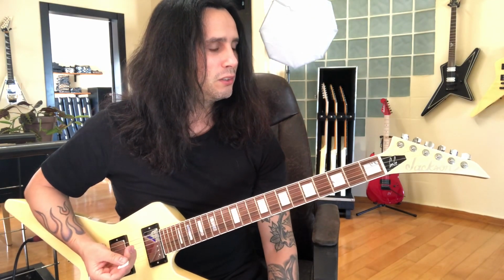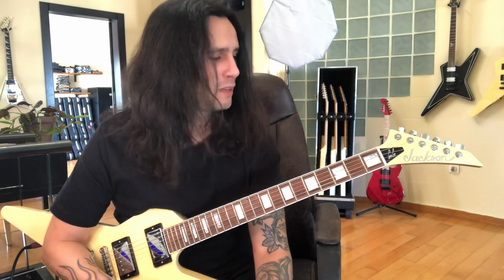EVH tribute and the technique nobody talked about!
Hi, Gus G from Firewind here. I decided to do a video to pay my respect and say a couple of things about the passing of guitar legend Eddie Van Halen. I also wanted to touch upon one of his not-so- often talked about techniques that really caught my interest. Check it out, enjoy & let me know what you think about it!

New FIREWIND album out now!